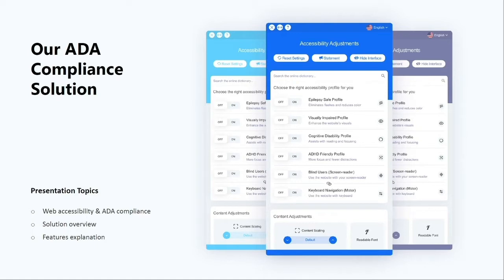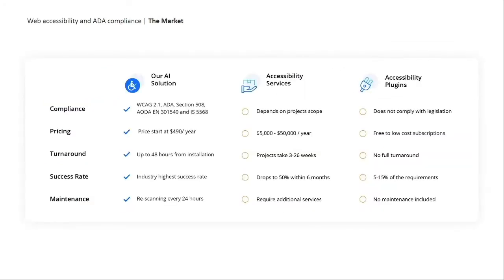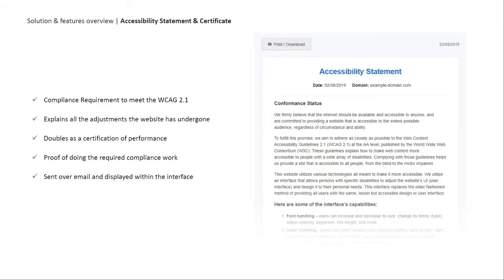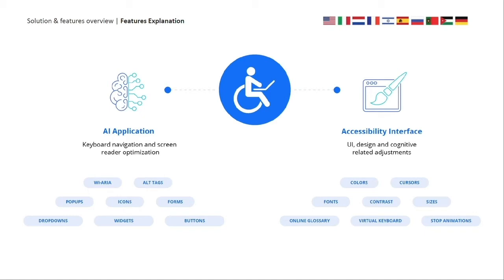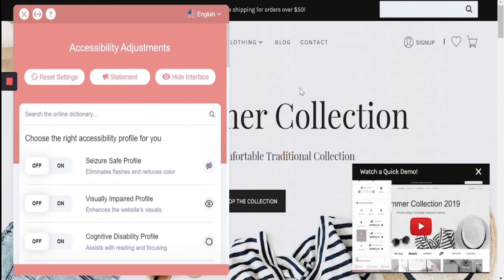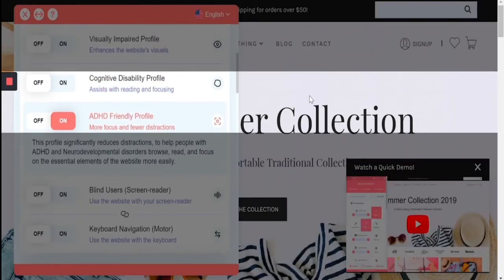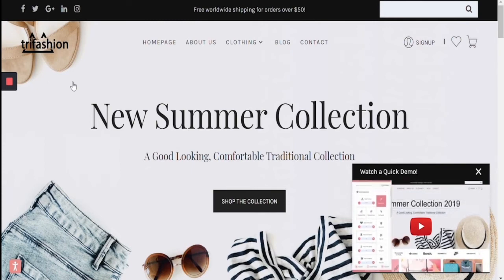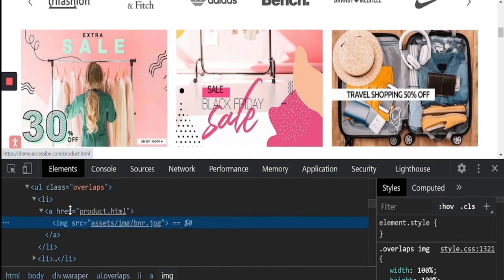"How to make your website accessible" - Complete Guide for Accessible Websites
Accessibility is a hot topic right now, and with good reason. It's important that we make sure that all web users can access the content on our websites - not just those of us who are tech-savvy. In this video, I'll walk you through how to make your website accessible for everyone!

Be sure to learn more about web accessibility on our Complete Guide to Web Accessibility

While you're there, be sure to get your free website accessibility audit.